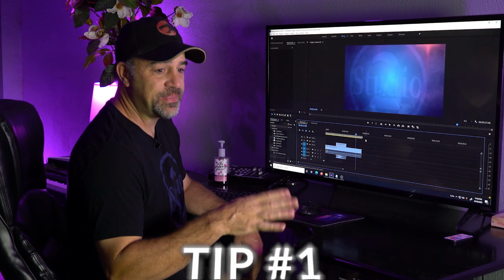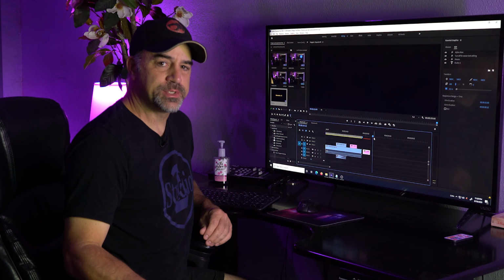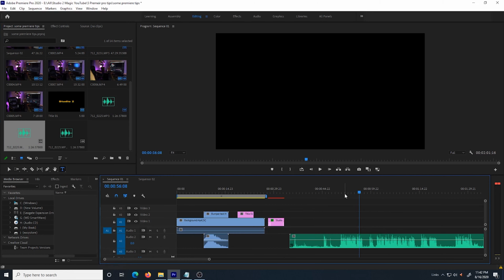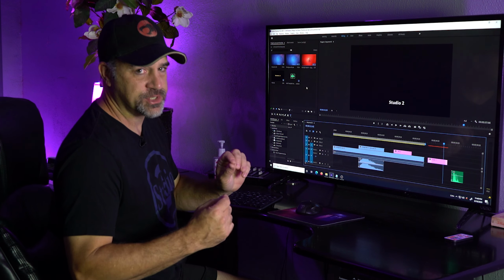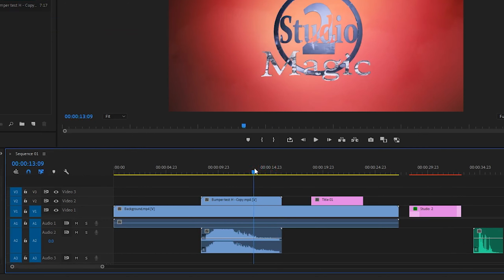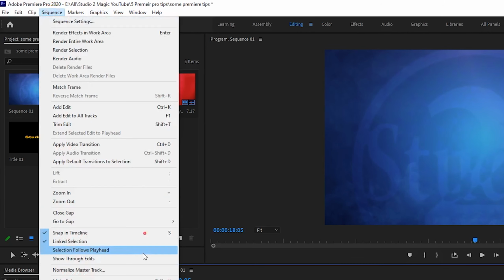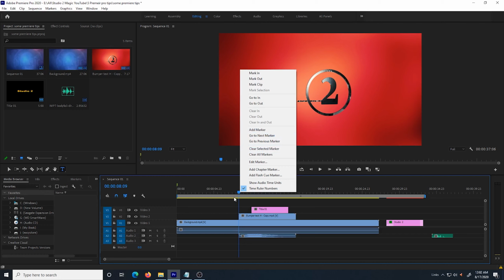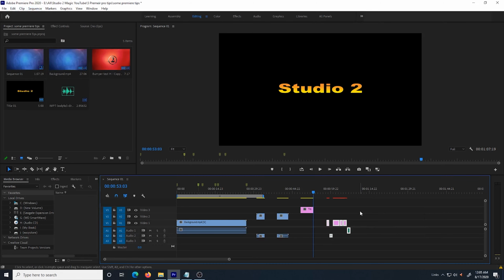9 PREMIERE PRO tips you SHOULD KNOW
I made a file called "Shane's Tips" that I add to every time I forgot a shortcut or procedure in Premiere Pro.  Then I could just look up the note I made for myself instead of looking it up again. This video covers the top 9 notes that I made for myself that I often need.  Some are pretty basic, but all are helpful and often times needed.

00:00 - Intro
00:22 - #1 Legacy Text
01:39 - #2 Break out to Mono
04:04 - #3 Remove Unused Files
04:41 - #4 Adjust Work Area Bar
05:55 - #5 Add Work Area Bar
06:22 - #6 View Track Names
07:15 - #7 Selection Follows Playhead
08:33 - #8 Step Though Markers
09:23 - #9 Close Gaps
10:17 - Outro
9 PREMIERE PRO tips you SHOULD KNOW